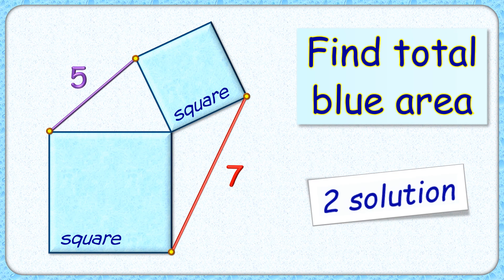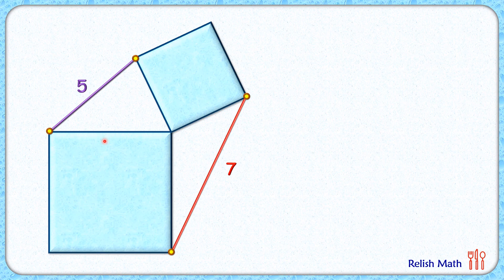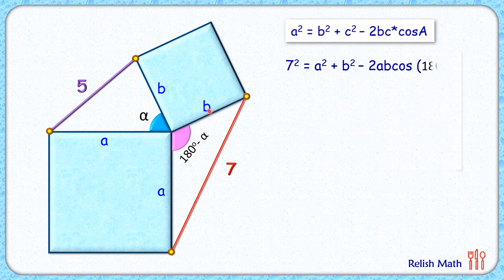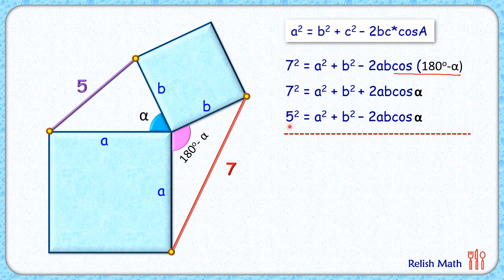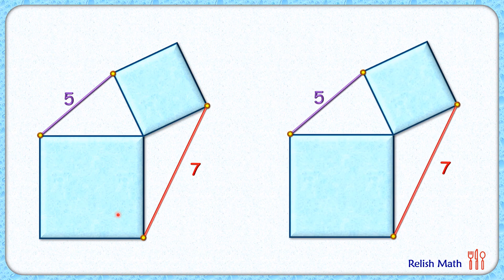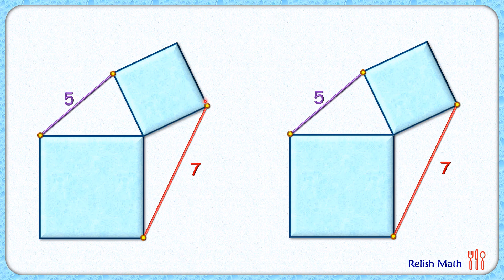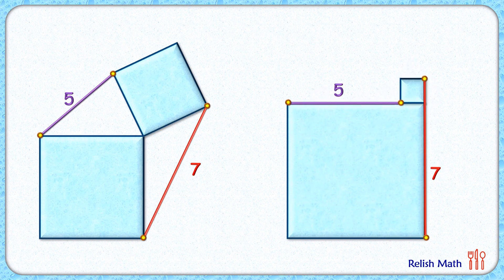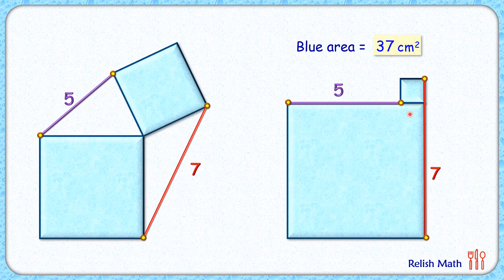Find total area of both square maths geometry olympiad cds cat sat iit cbse ssc cgl 306